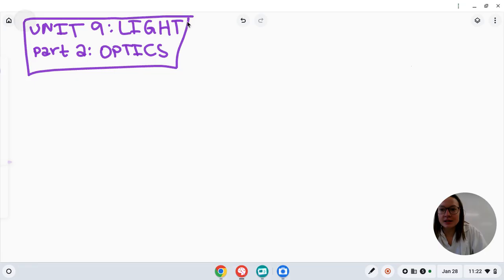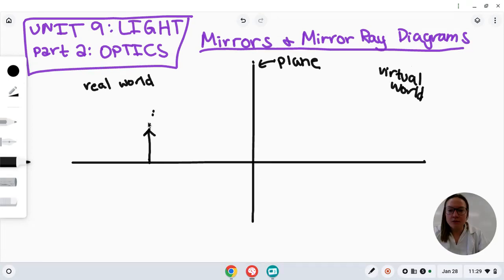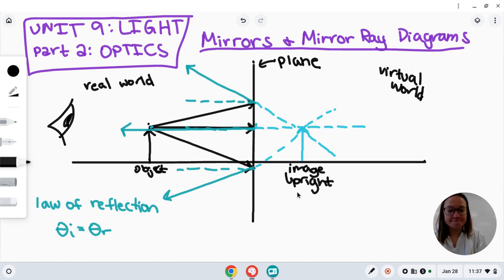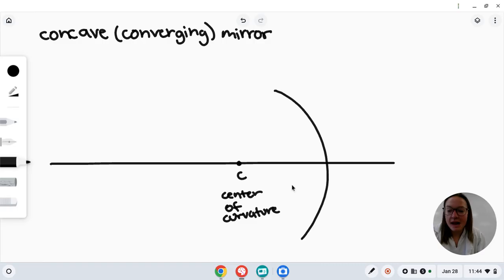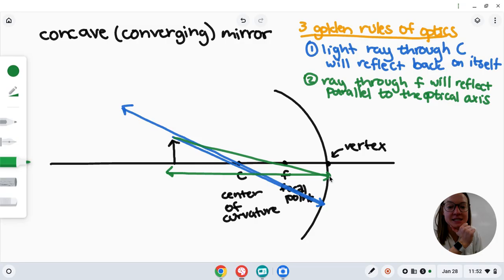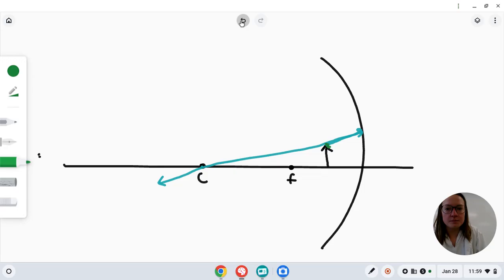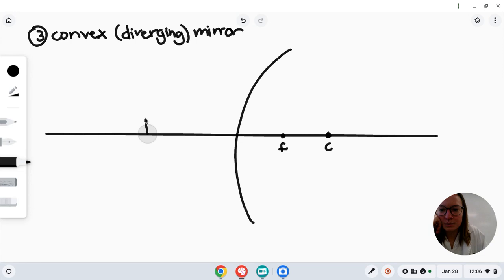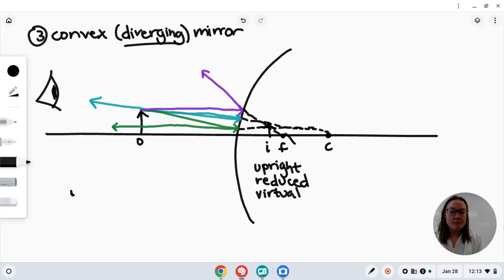Unit 9a Day 1: Mirror Ray Diagrams